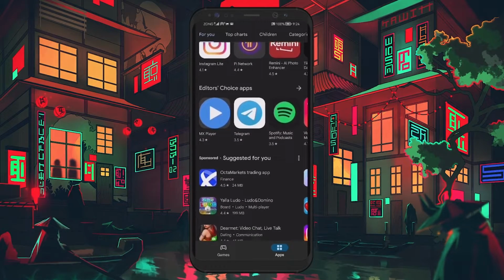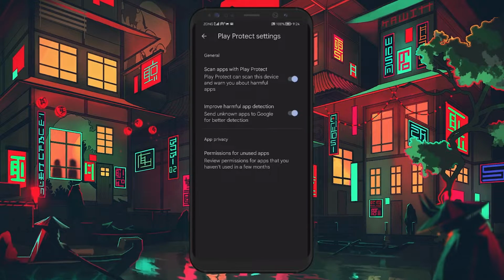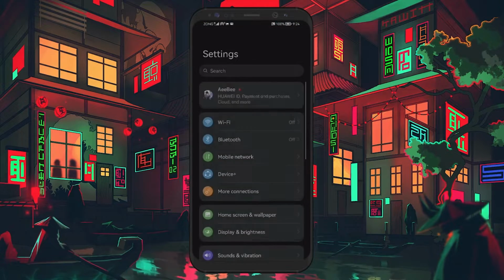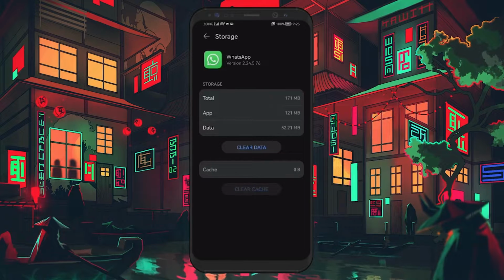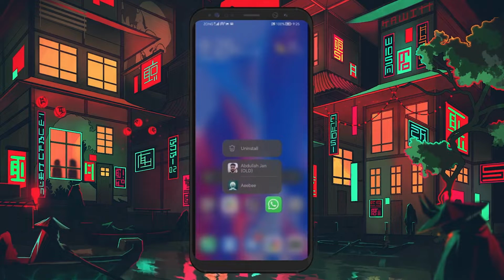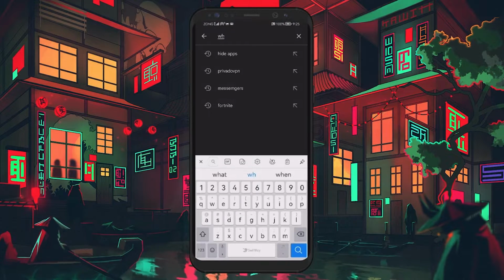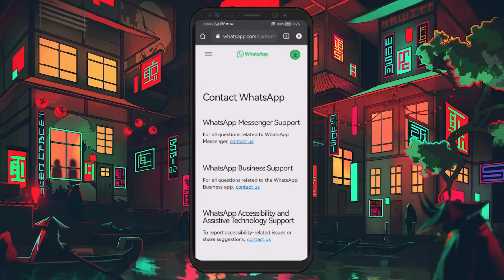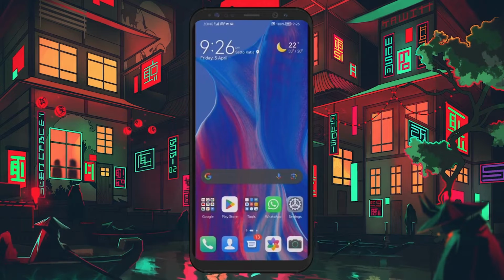How To Fix You Need Official WhatsApp To Log In - Problem Fix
A short tutorial on fixing the "You need the official WhatsApp to use this account" error message on your Android device